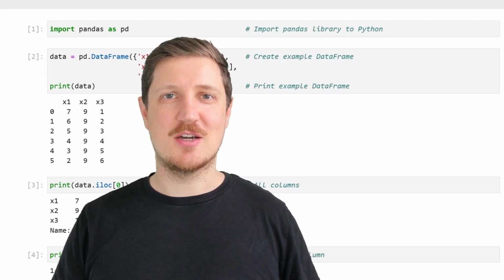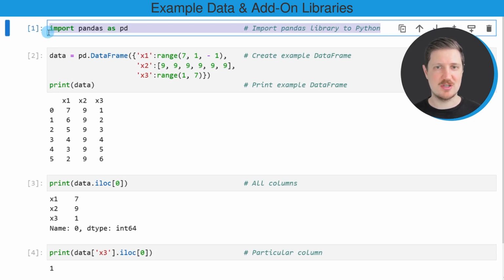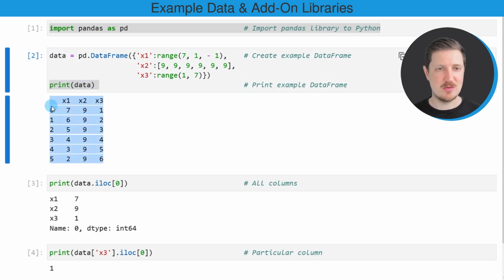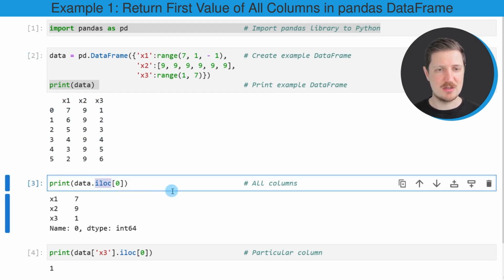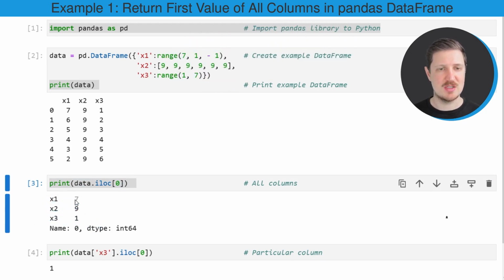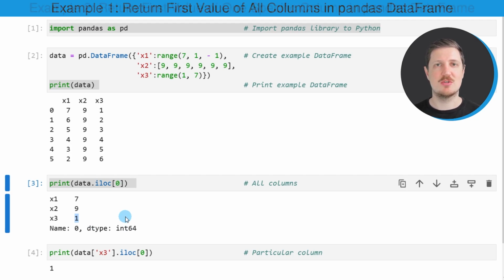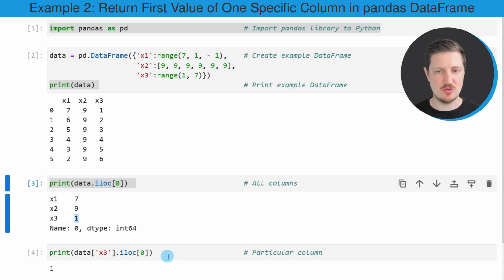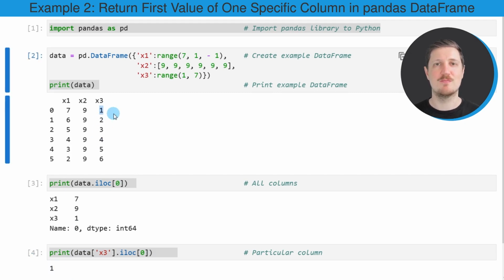Get Values of First Row in pandas DataFrame in Python (Examples) | Extract & Return | iloc Attribute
How to extract the values of the first row of a pandas DataFrame in the Python programming language. More details
Python code of this video:

import pandas as pd                            # Import pandas library to Python

data = pd.DataFrame({'x1':range(7, 1, - 1),    # Create example DataFrame
                     'x2':[9, 9, 9, 9, 9, 9],
                     'x3':range(1, 7)})

print(data.iloc[0])                            # All columns
# x1    7
# x2    9
# x3    1
# Name: 0, dtype: int64

print(data['x3'].iloc[0])                      # Particular column
# 1